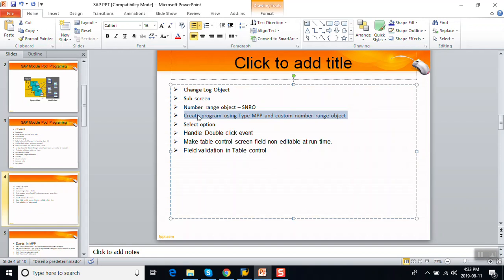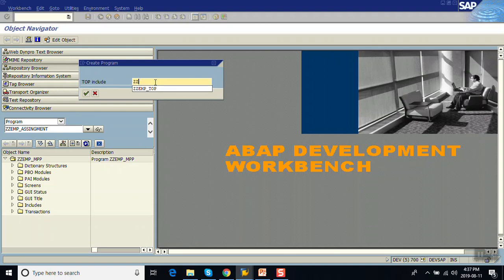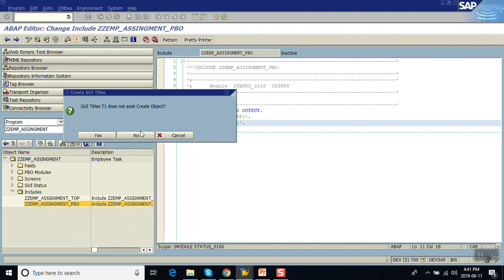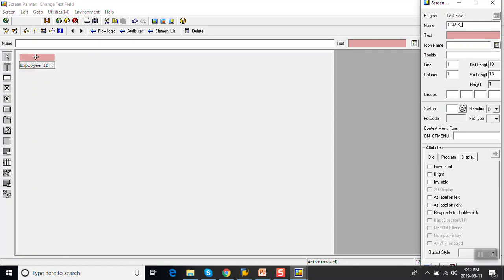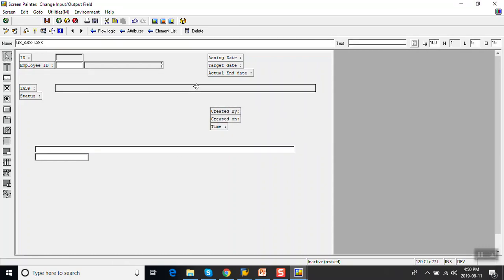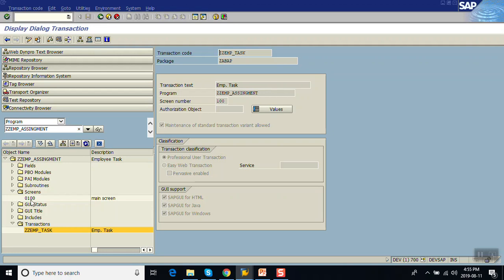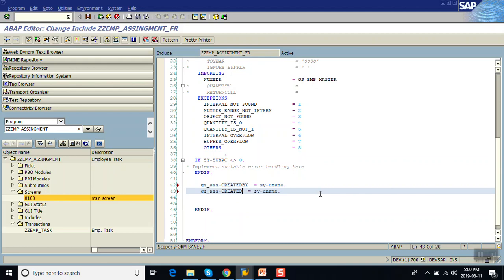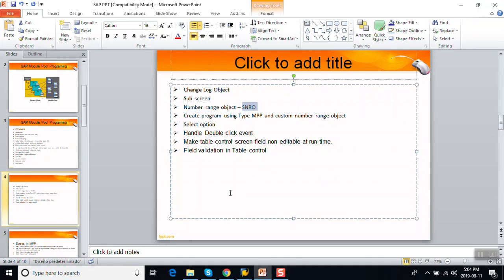19 create sap abap module pool programming with type 'M'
19 create sap abap module pool programming with type 'M'